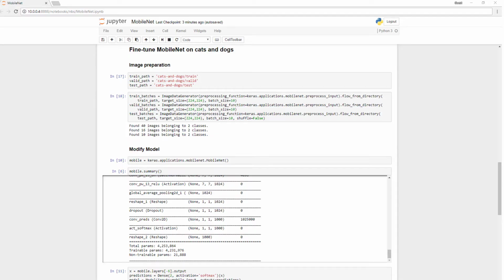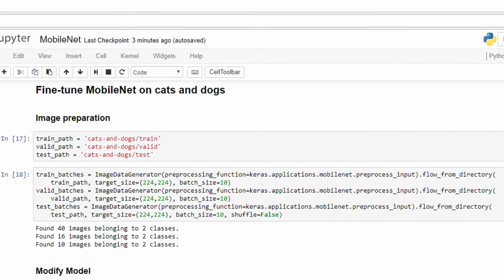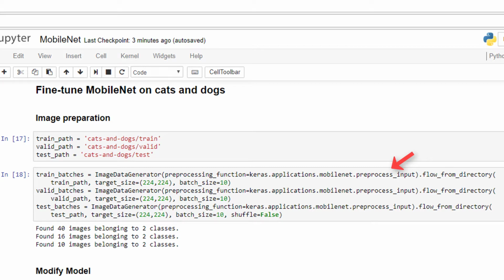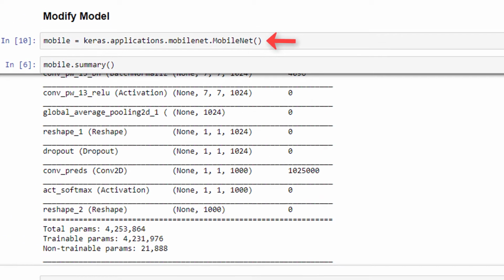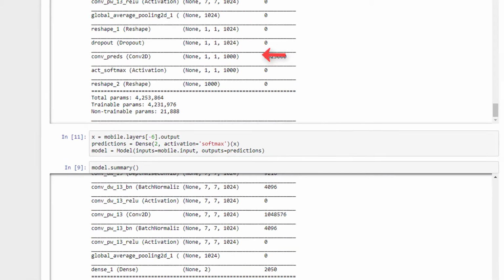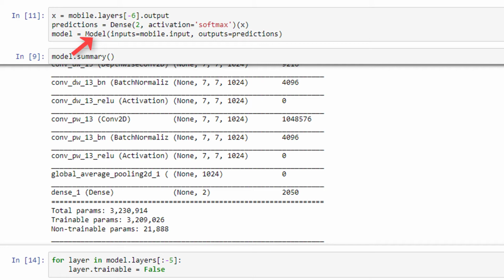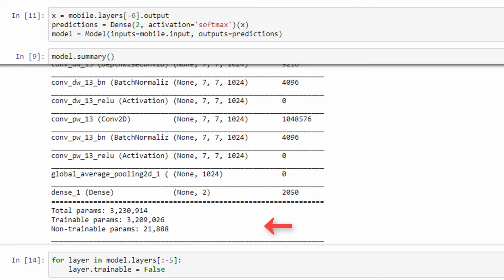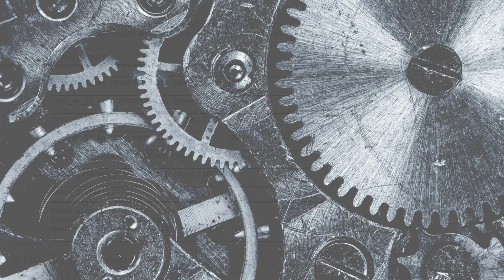Build image classifier using transfer learning - Fine-tuning MobileNet with Keras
Now that we’ve seen what MobileNet is all about in our last video, let’s talk about how we can fine-tune the model via transfer learning and and use it on another dataset. We’ll also be walking through the implementation of this in code using Keras, and through this process we’ll get exposed to Keras’ Functional API.

🕒🦎 VIDEO SECTIONS 🦎🕒

00:00 Welcome to DEEPLIZARD - Go to deeplizard.com for learning resources
00:30 Help deeplizard add video timestamps - See example in the description
06:32 Collective Intelligence and the DEEPLIZARD HIVEMIND

❤️🦎 Special thanks to the following polymaths of the deeplizard hivemind:
Tammy
Mano Prime
Ling Li